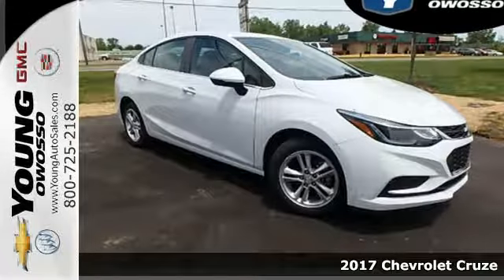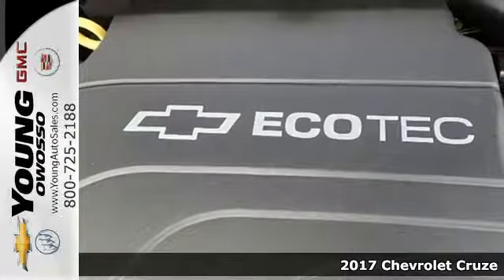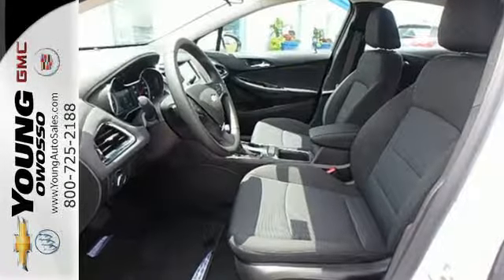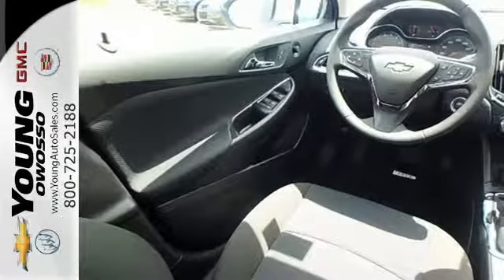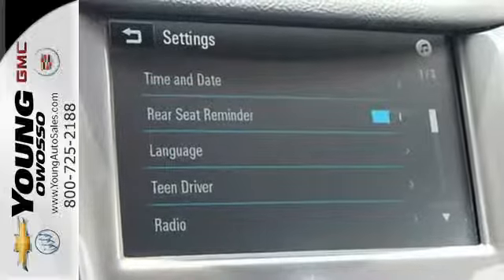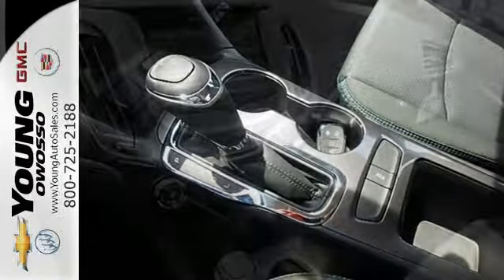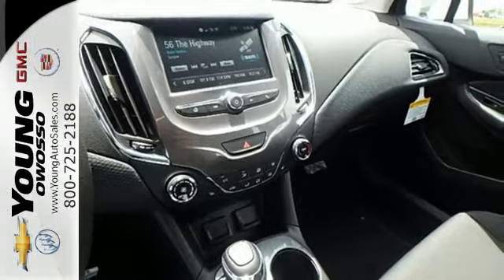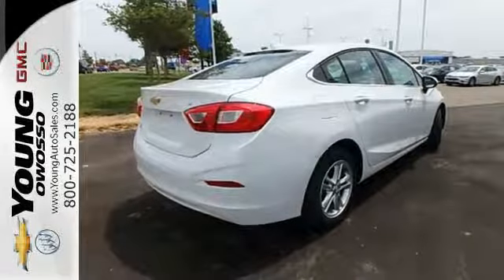New 2017 Chevrolet Cruze Lansing MI Flint, MI #82857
Year: 2017
Make: Chevrolet
Model: Cruze
Trim: LT
Engine: 1.4L DOHC
Transmission: 6-Speed Automatic
Color: White
Interior: Jet Blk
Stock #: 82857
VIN: 1G1BE5SMXH7268489

Address:
1500 E Main St